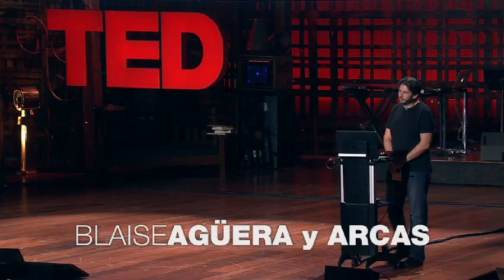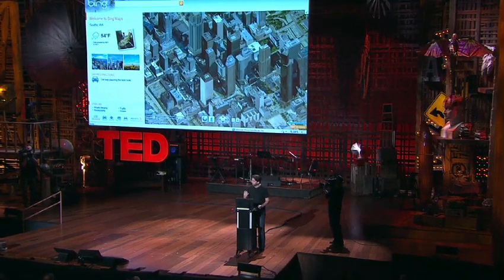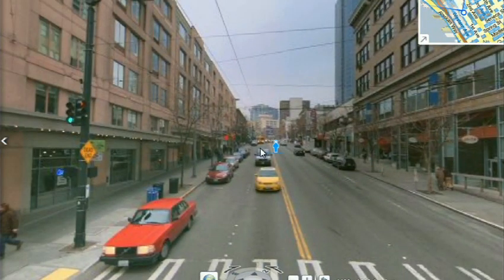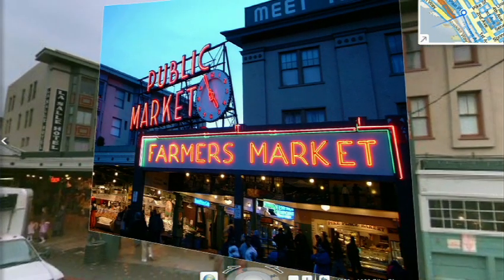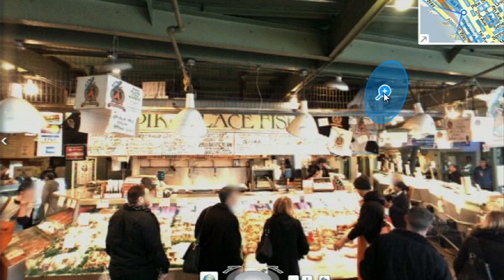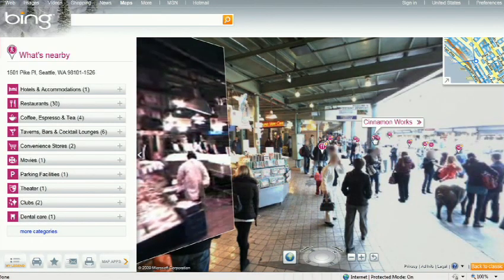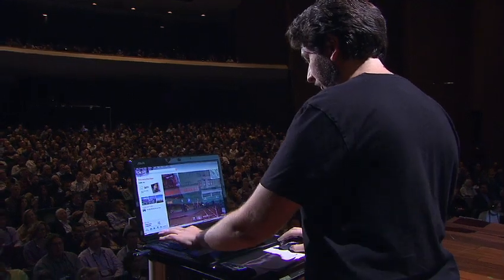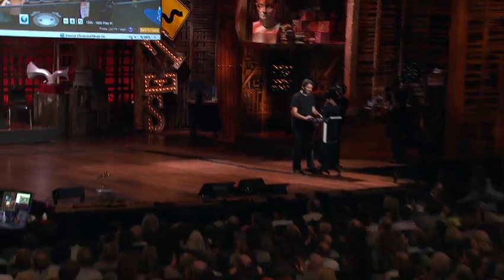Blaise Aguera y Arcas demos augmented-reality maps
Blaise Aguera y Arcas demos augmented-reality maps using the power of Bing maps, Flickr, Worldwide Telescope, Video overlays and Photosynth.

This talk was recorded at TED 2010